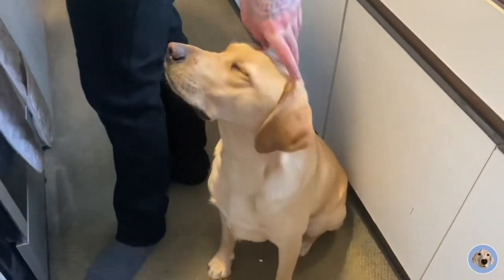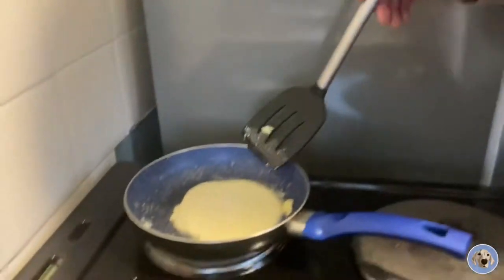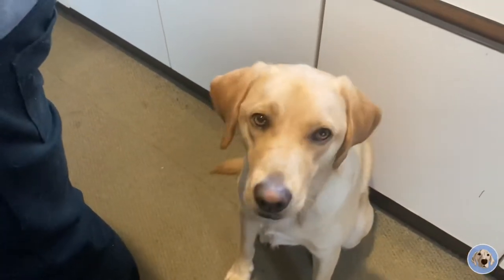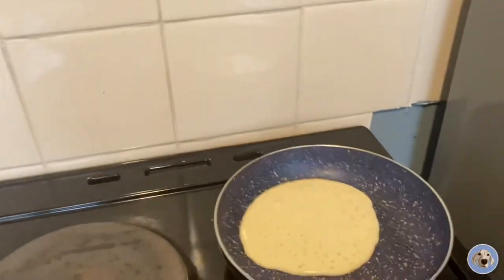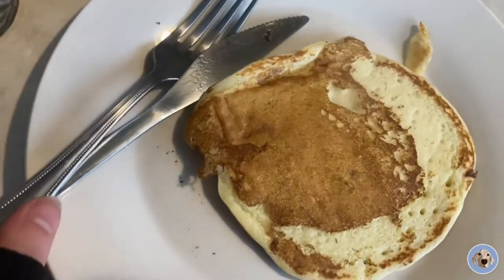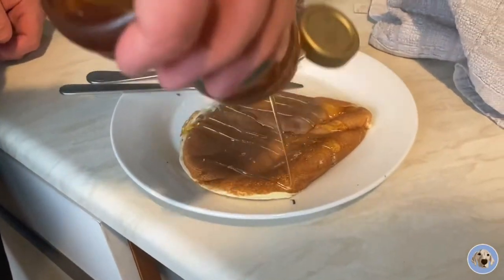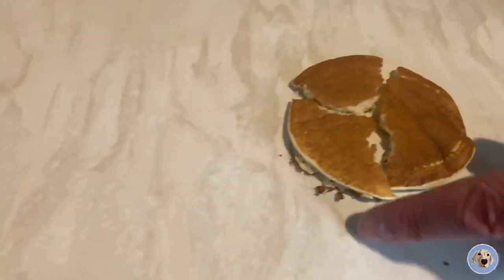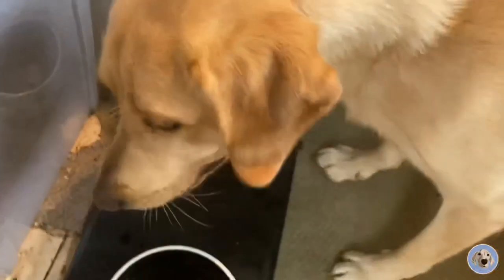Pancake day fun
🎾 we forgot pancake day so we celebrated it a little late but we still had lots of fun. Archie also enjoyed it! I even tried to flip mine!!

🎾 If your interested in a personalised puppy portrait check out my Instagram! -

Last video: